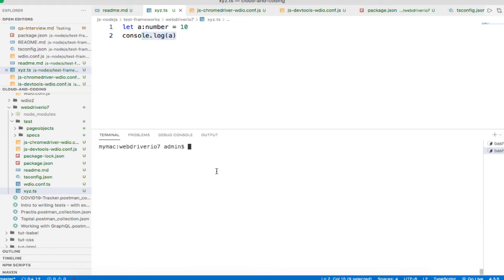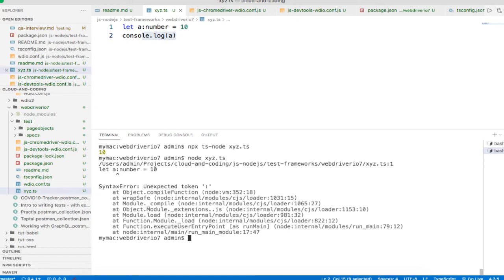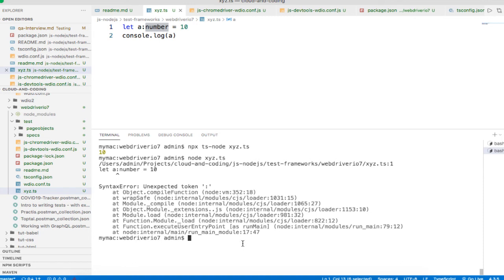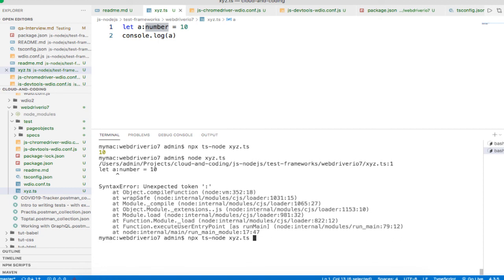node vs ts-node difference